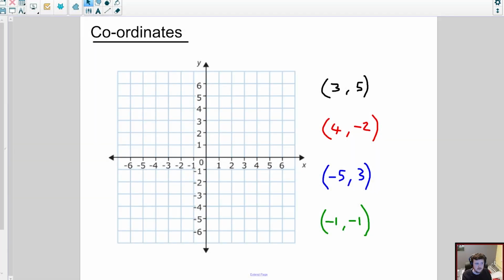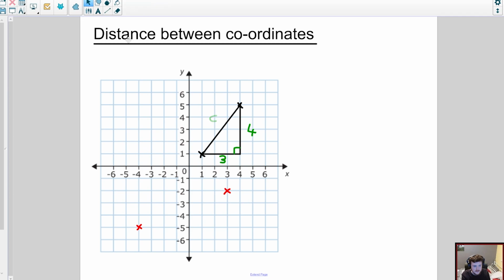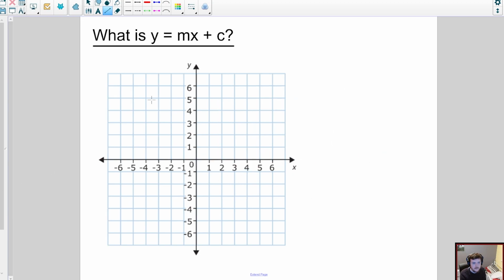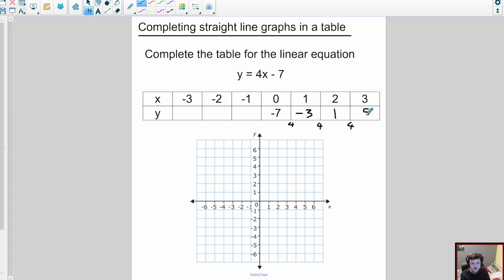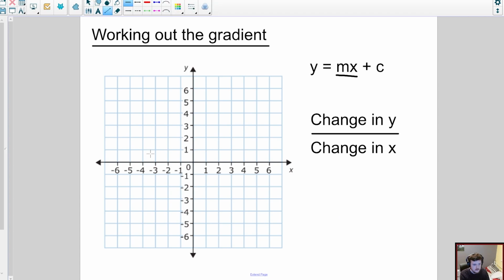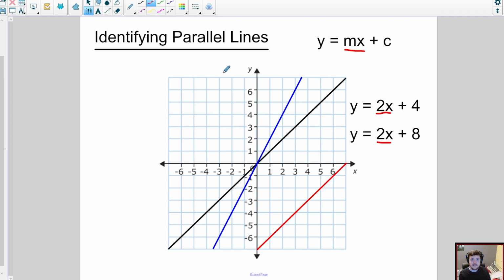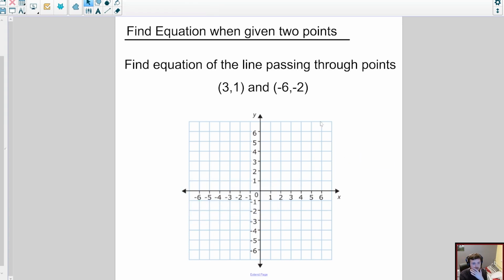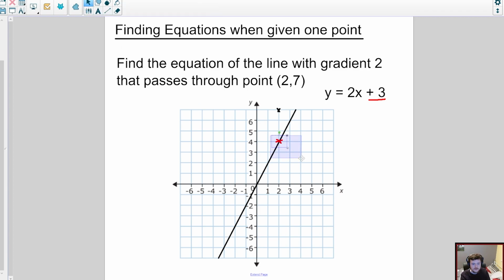GCSE Maths - Graphical Algebra (Part 1)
In this video we talk about various ways in which Algebra can be seen graphically, as well as some work on Co-ordinates.

00:00 - 01:38 - Co-ordinates
01:39 - 04:03 - Distance between Co-ordinates
04:04 - 05:41 - Straight Line Graphs (Intro)
05:42 - 07:22 - What is y = mx + c
07:23 - 09:44 - Working out a straight line graph using a table
09:45 - 13:45 - Working out a Gradient, given a line
13:46 - 16:15 - Identifying Parallel Lines
16:16 - 18:35 - Straight line equation, given two points
18:36 - 20:25 - Straight line equation, given one point and gradient.